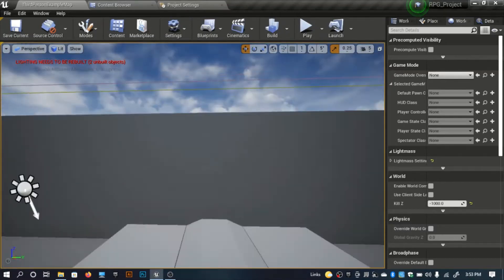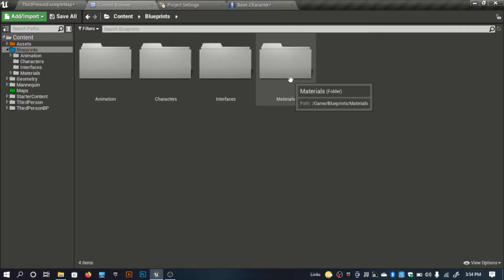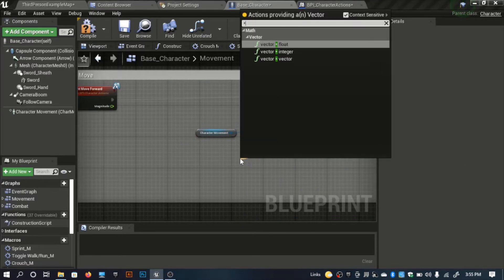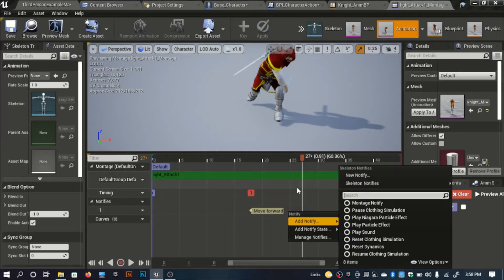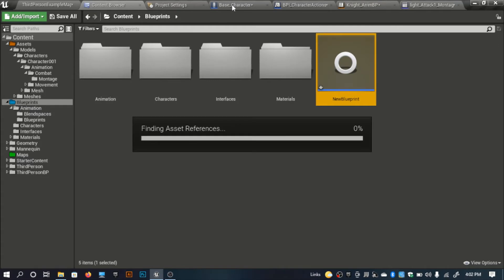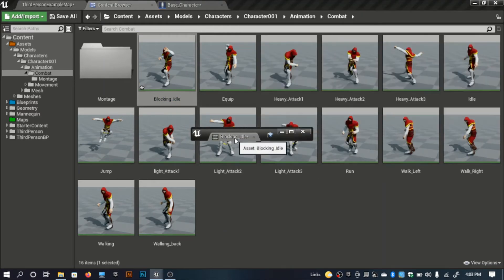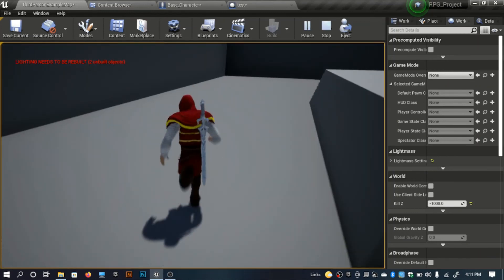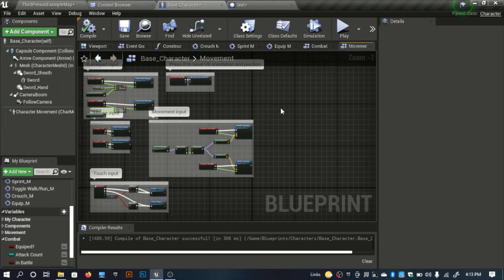Unreal engine 4 RPG Tutorials - Blocking Melee Attacks #10 (+ Complete project Release so Far)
Hello there Unreal squad and Welcome back to my Unreal Engine 4 RPG Series. In this video I will be adding Blocking to our Character.